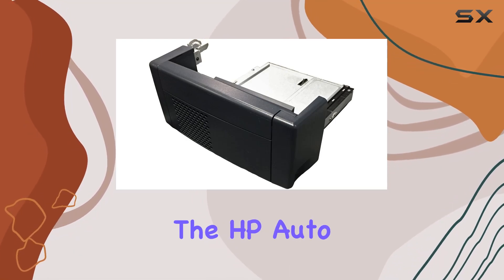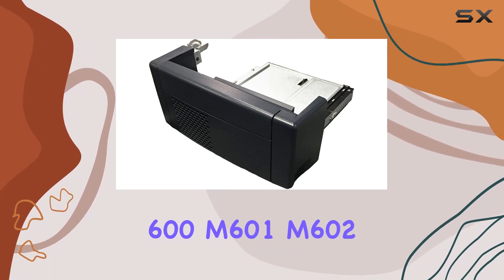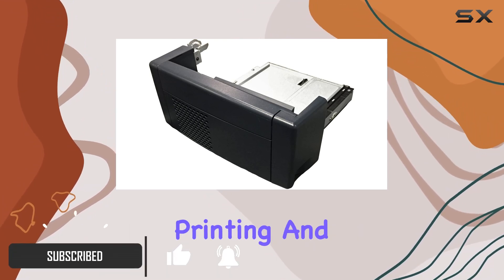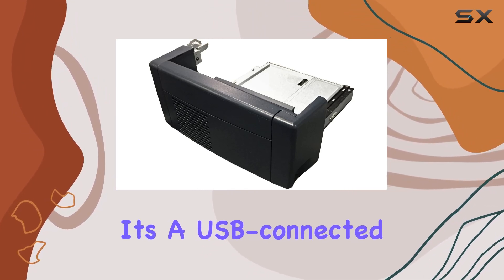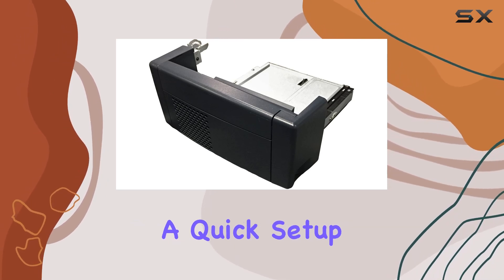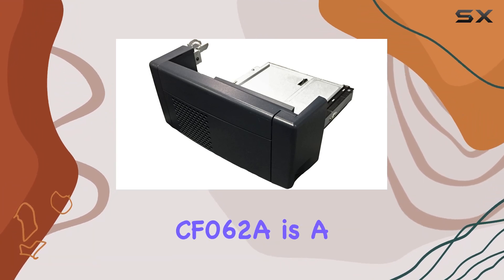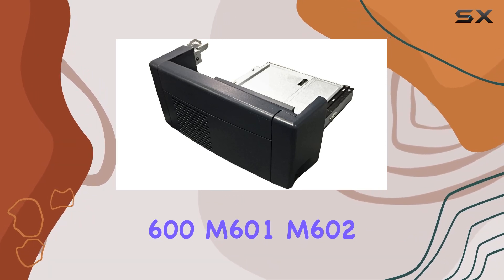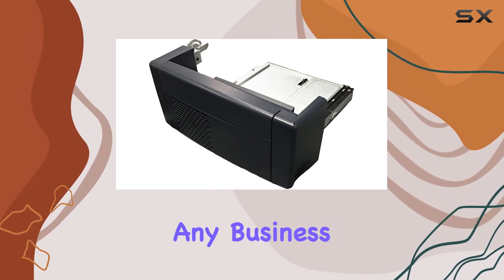HP Auto Duplexer CF062A Review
0:00 Intro
0:06 Review

Things that we mentioned in this video:
HP Auto Duplexer Two : B006074BT8